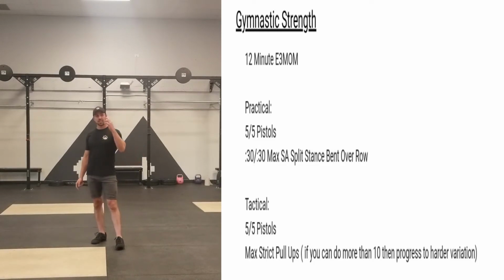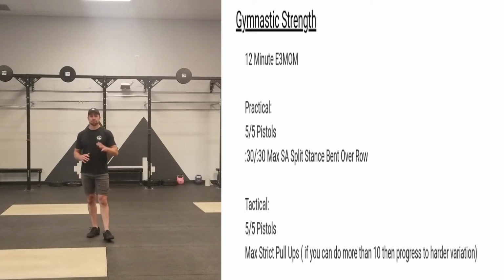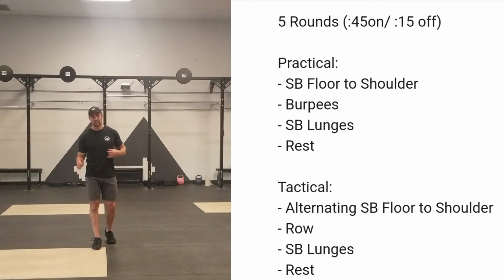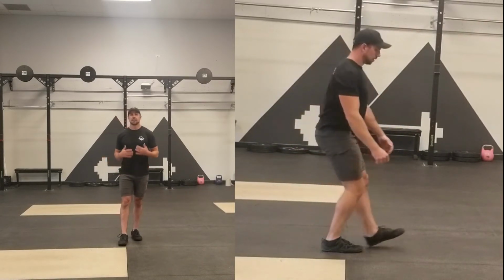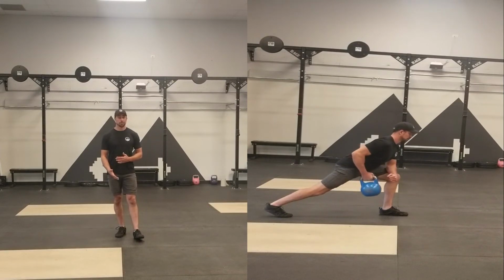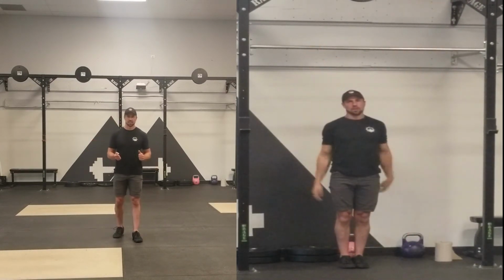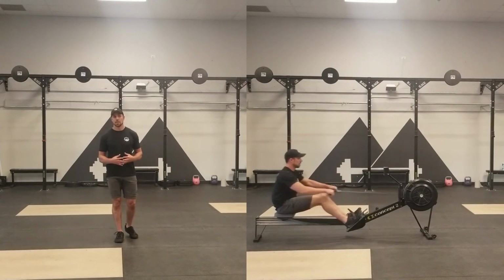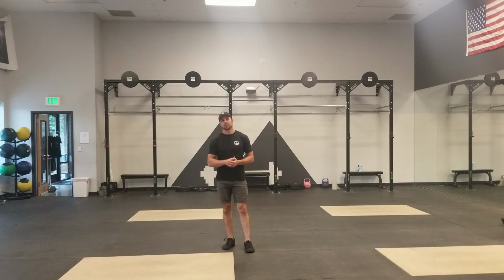Axistence Athletics Whiteboard WOD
Warm-Up
2:00 WGS
:45 90/90s
:45 Bear Walk
:45 Alternating Instep
:45 RKC Plank
:45 Prone Pull Ups

2 Rounds
5 Ts,Ys, & Ws (5 each)
10 Hollow Rocks
10 V-Ups/ Toe Touches
Gymnastic Strength
12 Minute E3MOM

Practical:
5/5 Pistols
:30/:30 Max SA Split Stance Bent Over Row

Tactical:
5/5 Pistols
Max Strict Pull Ups ( if you can do more than 10 then progress to harder variation)
Fieldwork
5 Rounds (:45on/ :15 off)

Practical:
- SB Floor to Shoulder
- Burpees
- SB Lunges
- Rest

Tactical:
- Alternating SB Floor to Shoulder
- Row
- SB Lunges
- Rest
Cool Down
1/2 Kneeling Hip Flexor Stretch, Cat/Cow
Question Of The Day
What is the most useful thing you own?